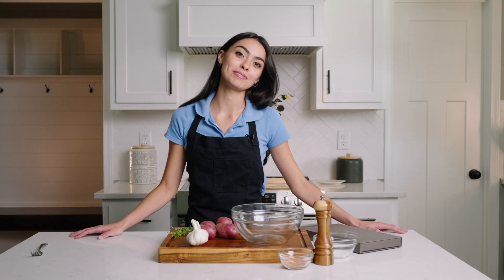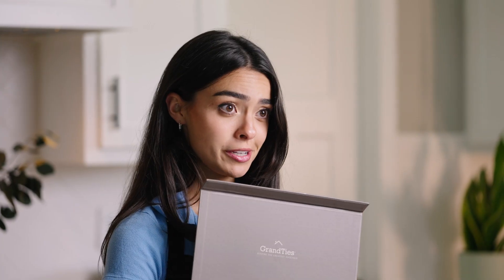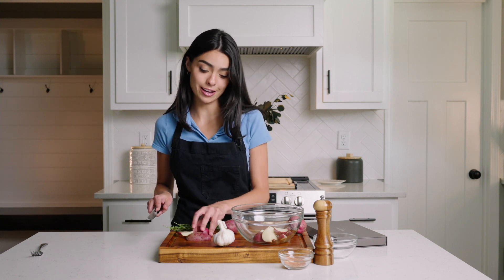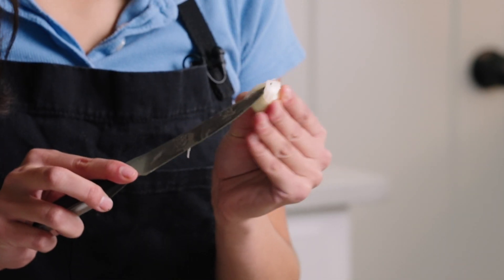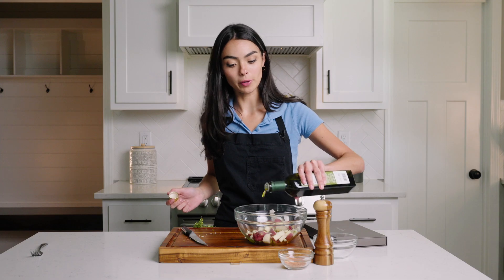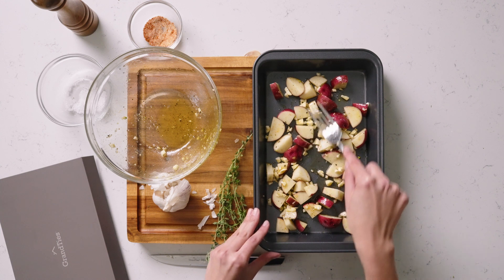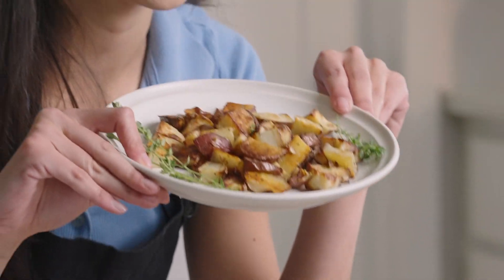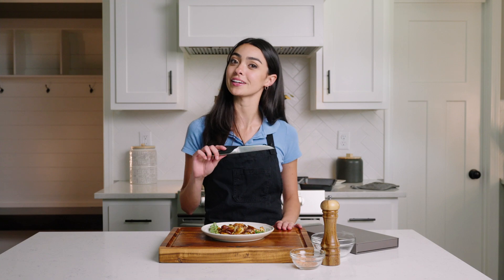GrandTies Kitchen (EP3. Golden Crispy Roasted Potatoes)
Crisp outside, with a delectable soft, fluffy center. This delicious recipe is a perfect savory dinner pairing, and it goes great with steak!
Follow GrandTies for Anna's downhome recipes and time-saving cooking tips.

SHOP The Feinste Collection 4-piece Steak Knife Set
Amazon shop

CONNECT with GrandTies ►► for the Latest Product News, Giveaways, and Food-Related Lifestyle Content
Be sure to also FOLLOW Anna (@annaobbb) on TikTok for more upbeat, fun, food-related lifestyle videos